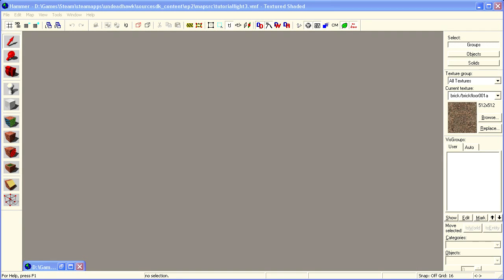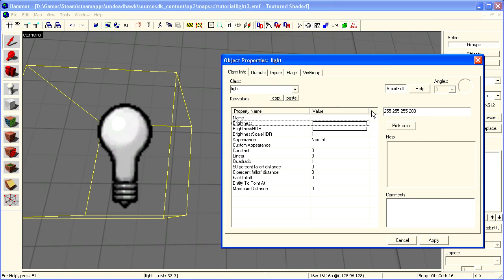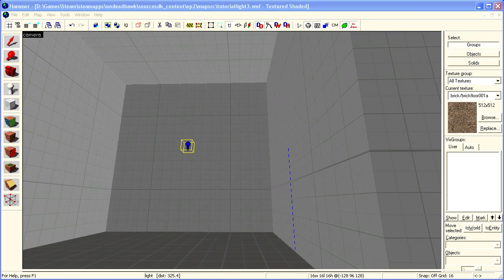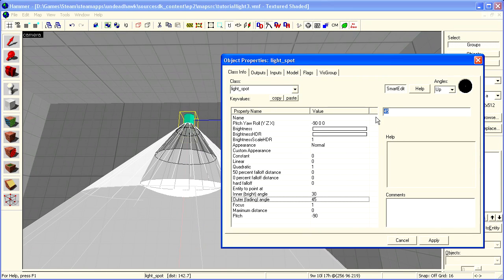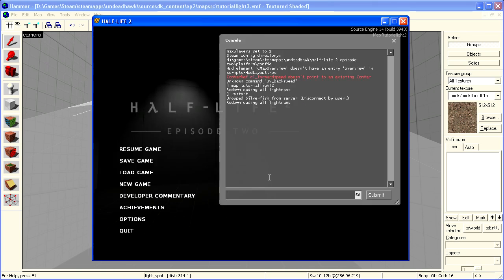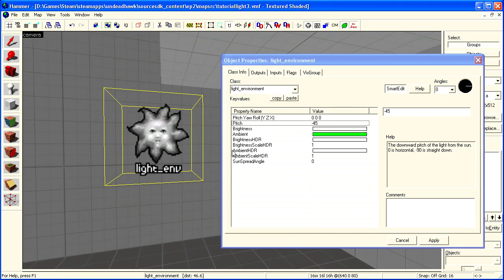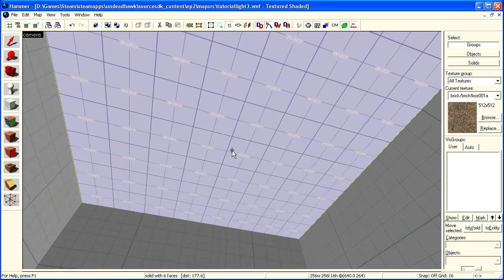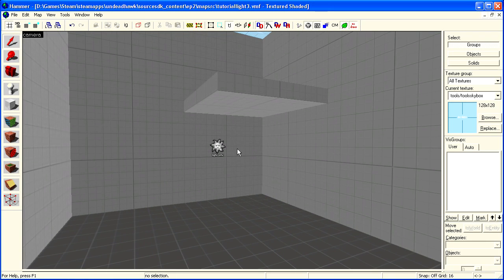SF's Hammer Tutorials - Lighting 1: Basics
Learn how to use the light, light_spot, light_environment entities and the skybox texture to give your maps some light.

Rundown:
In this tutorial I go through the basics of the three most common light entities and the skybox texture.

light - Emits light in all directions, is not very flexible and works best for things like fires. You might think this is the most used light entity but that's actually not the case, the most used light entity is the light_spot.

light_spot - This is a pointed light that emits light in a cone from its origin. This is the most commonly used light entity and is used for almost all kinds of light sources.

light_environment - Used to simulate the sunlight and ambient light in a map. The entity itself does not give off any light, instead it's used to control the light that emits from the skybox texture.